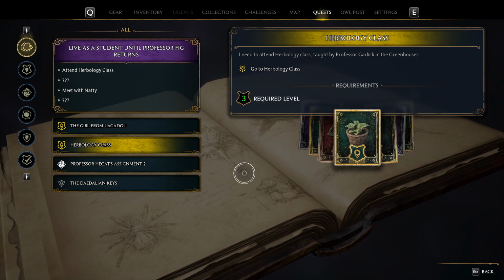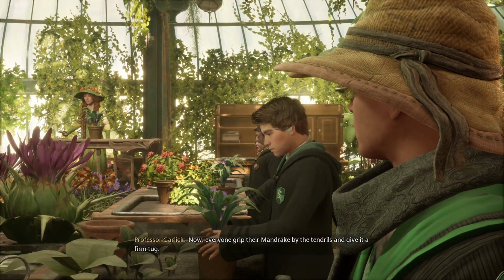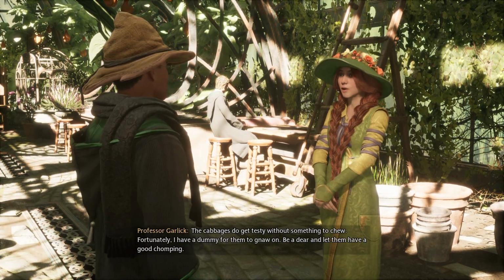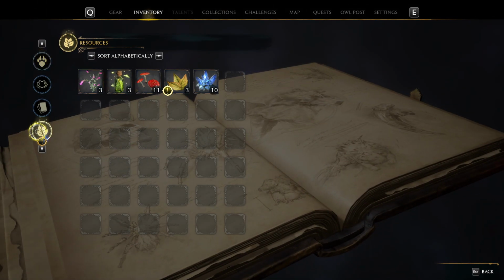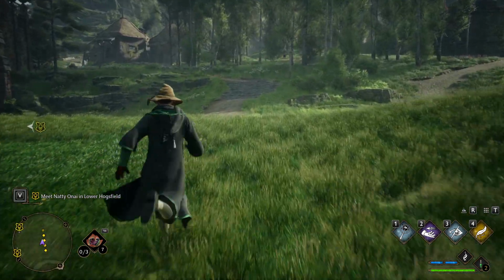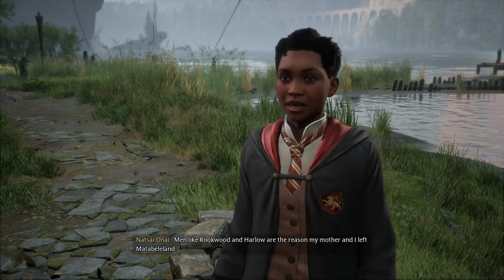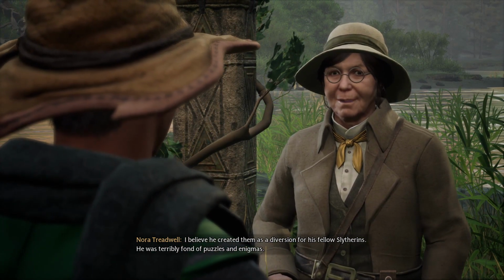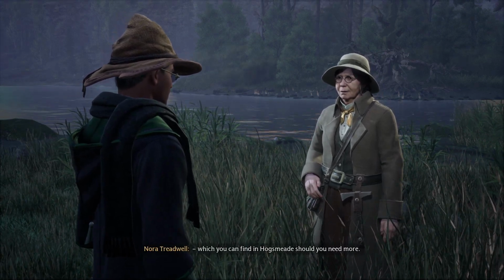Hogwarts Legacy #9- Herbology Class And Some Duelling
Thank you all for checking out my video for our Hogwarts Legacy Let's Play Series I appreciate it and would mean a lot if you can hit that subscribe and like button to help me bring more videos out in the future :)